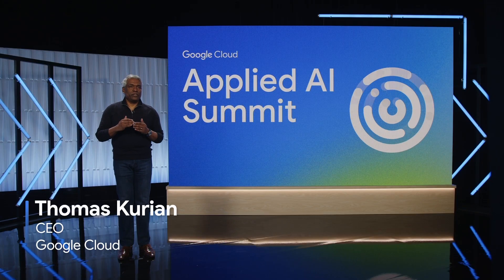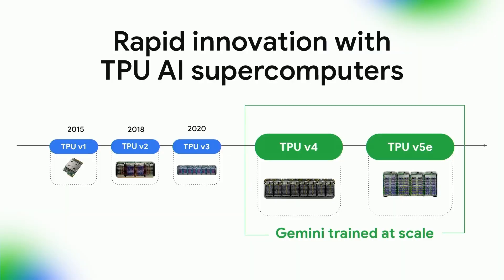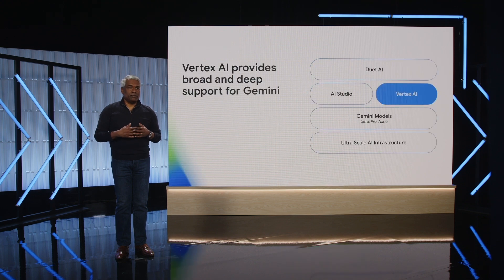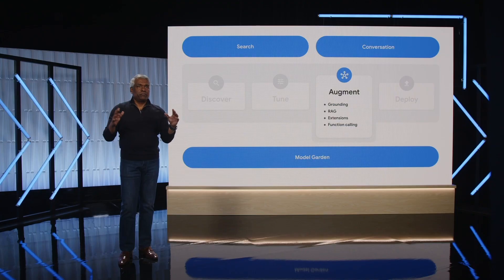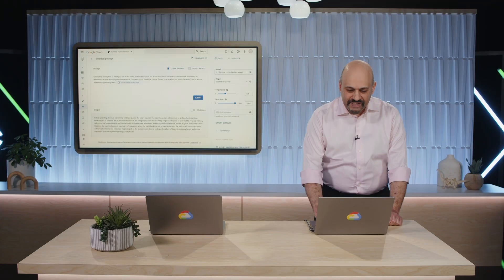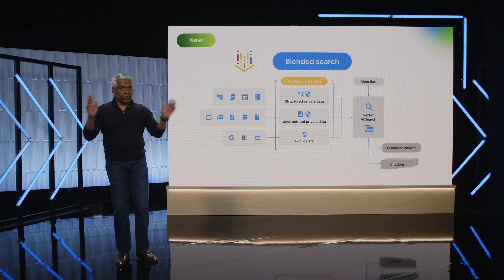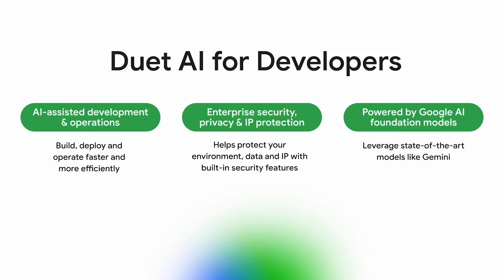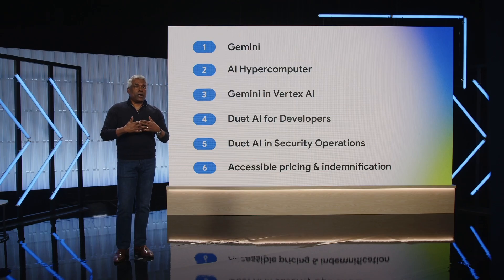Google Cloud Applied AI Summit - Keynote Recap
See the key highlights from the Google Cloud Applied AI Summit keynote: "Generative AI: The next frontier for developers."